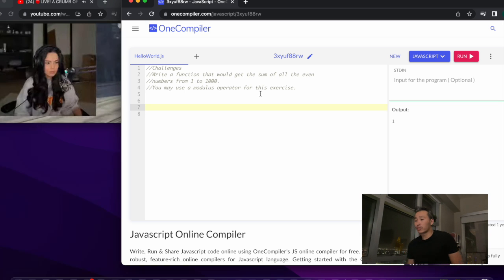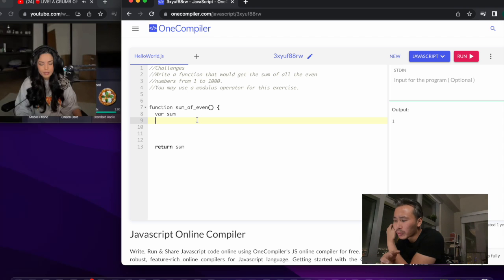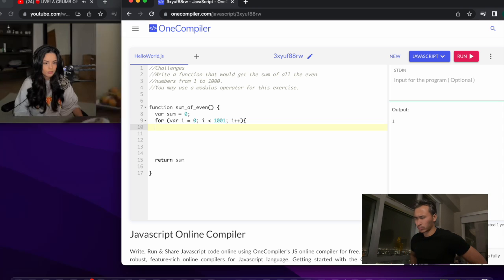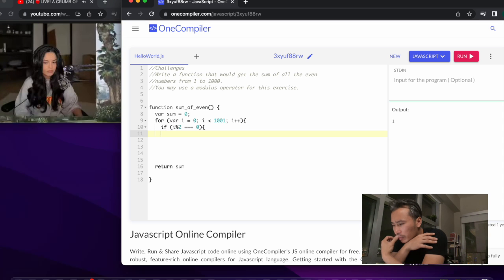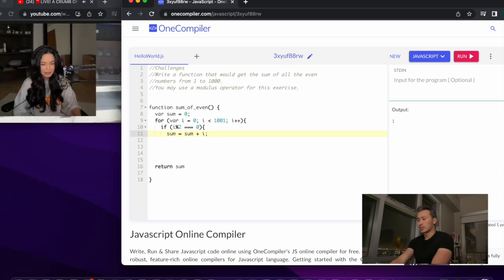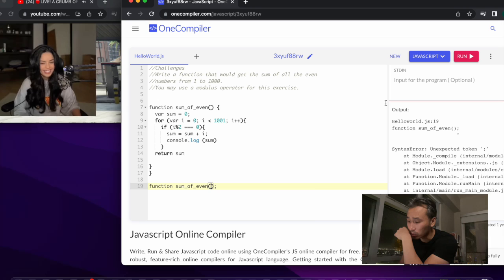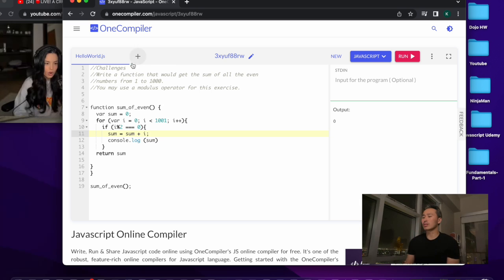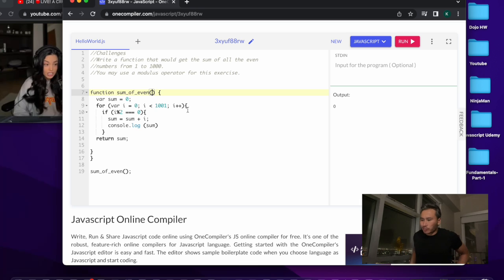Code Challenge 1 and Hanging out with Valkrae!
Late night coding - Day off tomorrow.